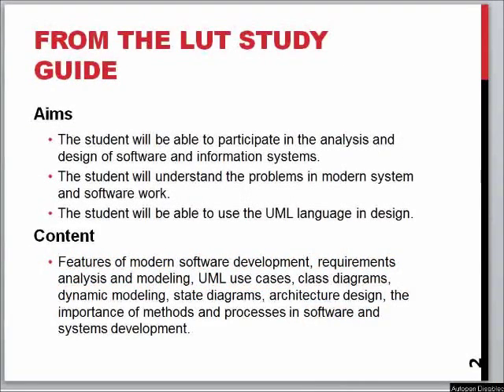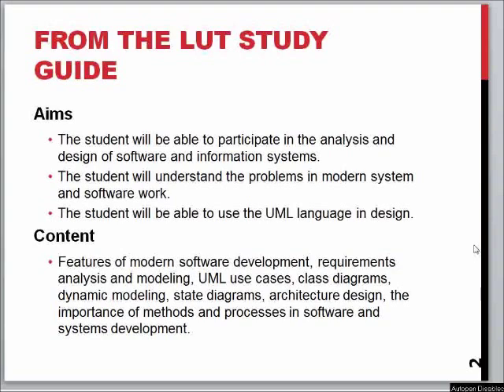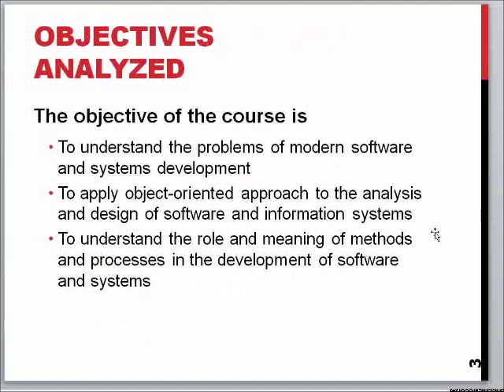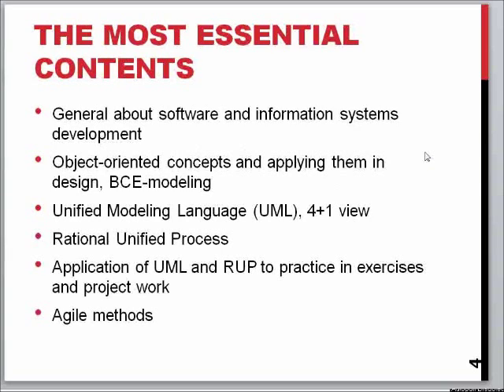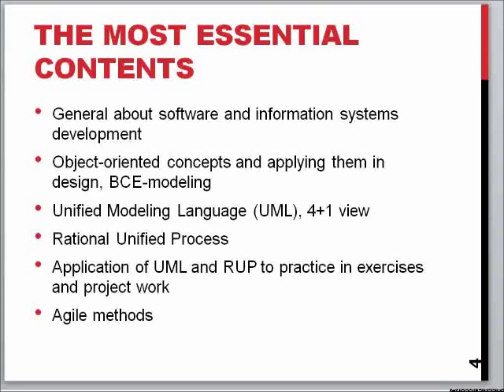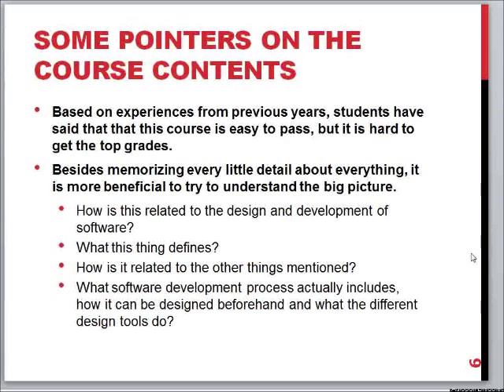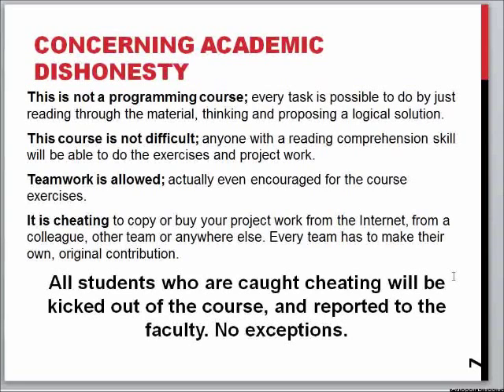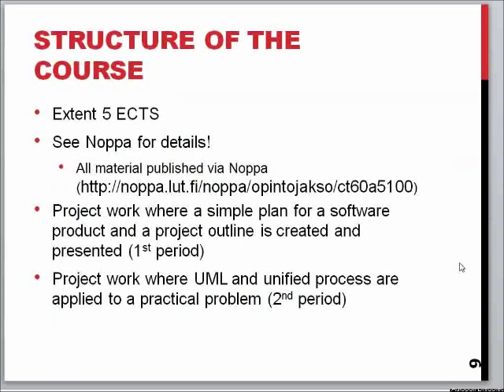1.1 SEM: Welcome to the Course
Software Engineering Methods: Welcome to the Course. Presented by Dr. Jussi Kasurinen